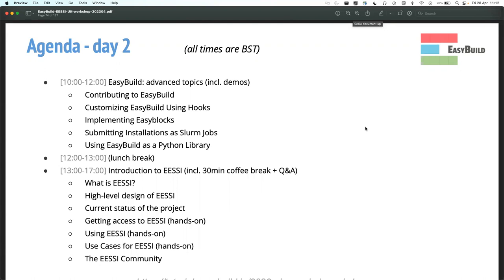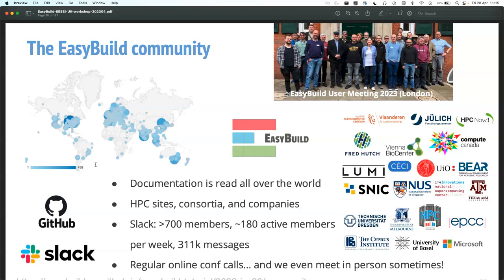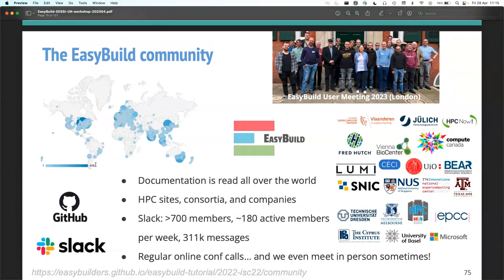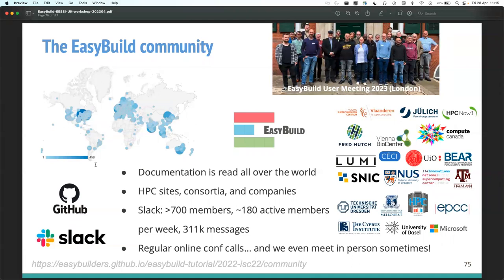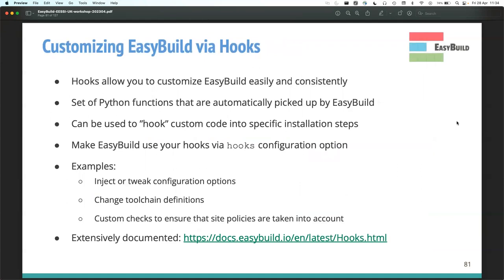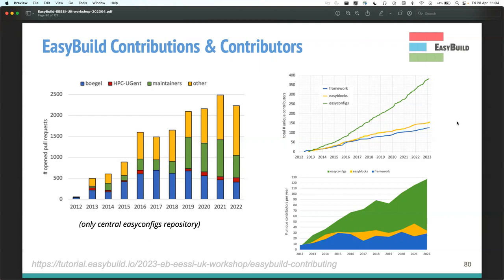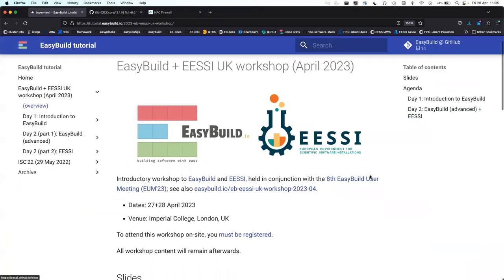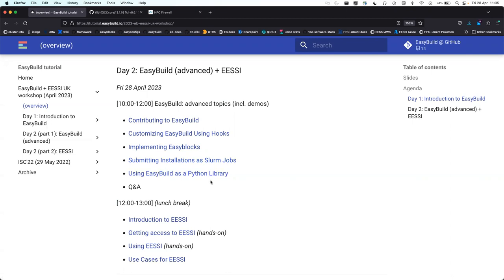EasyBuild + EESSI UK workshop (April 2023), part 4 of 5